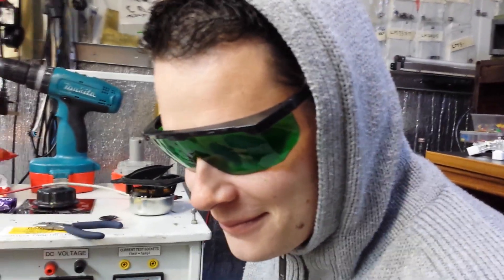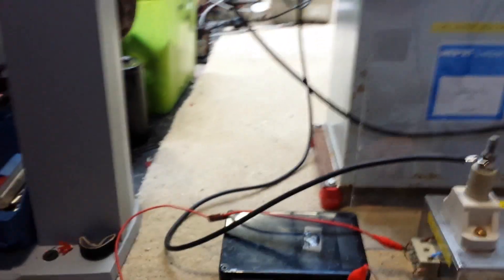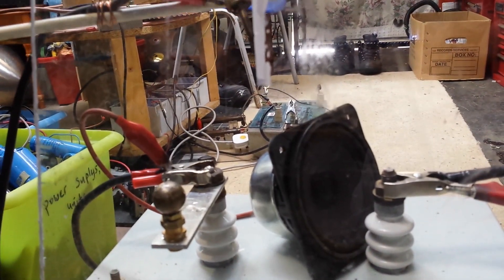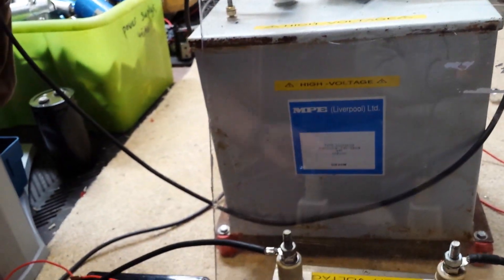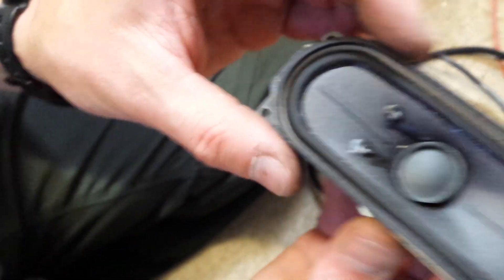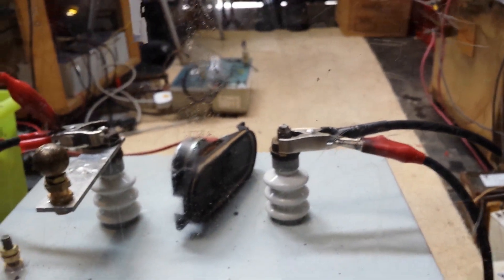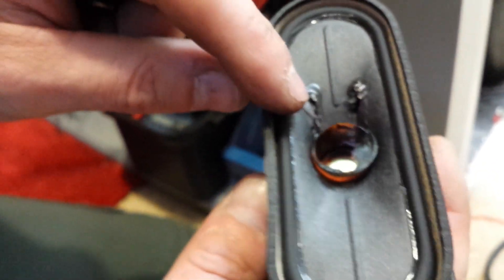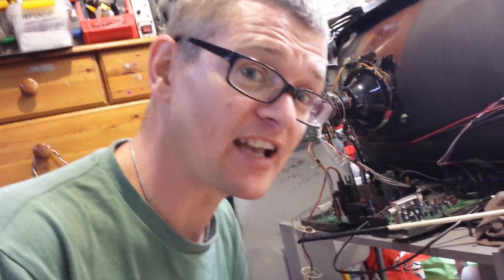BIG CAP' destruction ;-)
Hi guys just blowing up some tv speakers with "high voltage" (zvs driver & flyback) ;-) me being a numpty lol ;-)